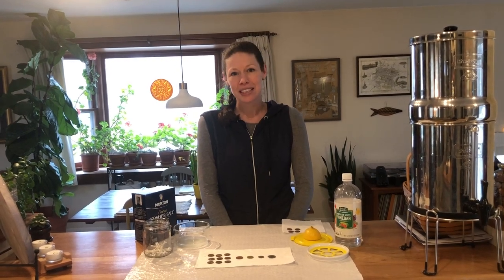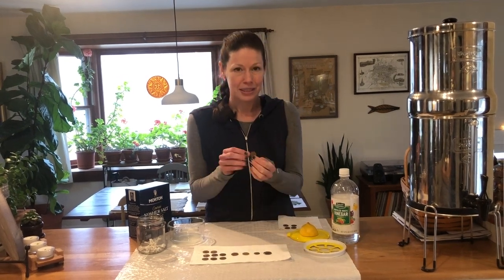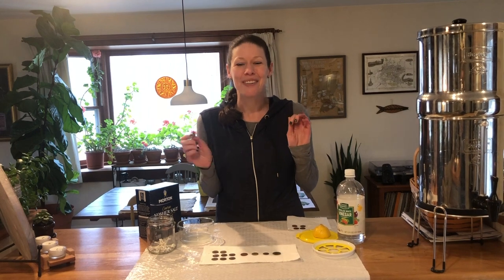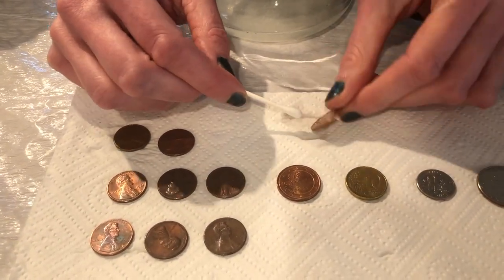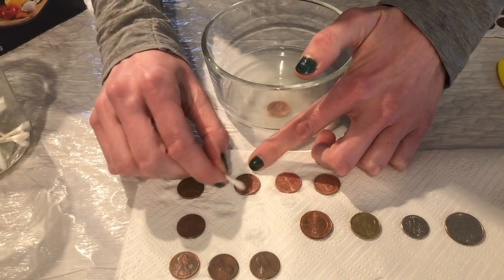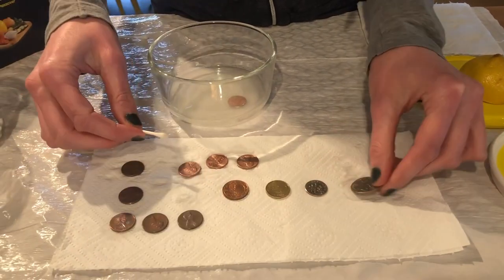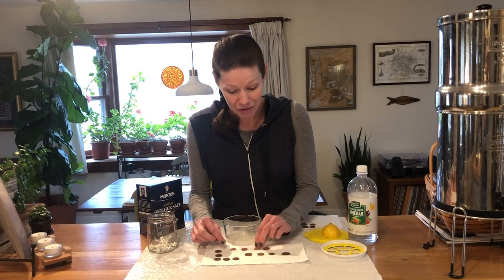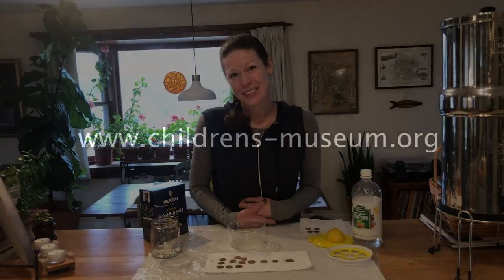Shiny Pennies Experiment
Ms. Colie does a fun science activity with coins and just a few household ingredients! What will happen when you clean the coins with different liquids? Make a prediction, observe, and see if you are right!